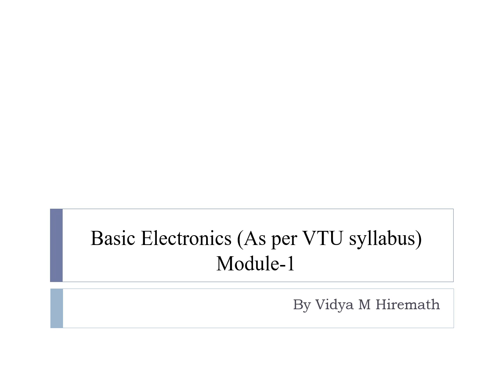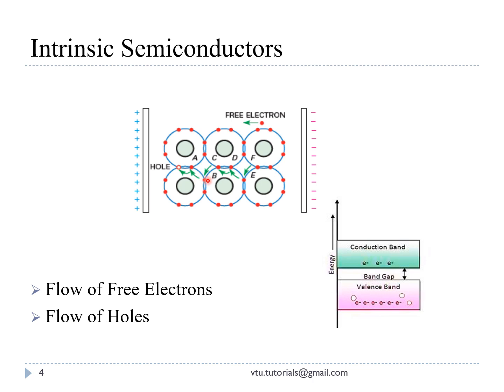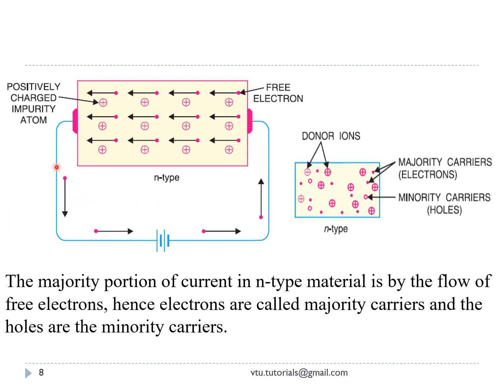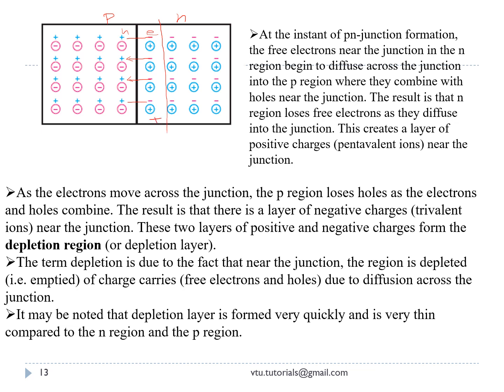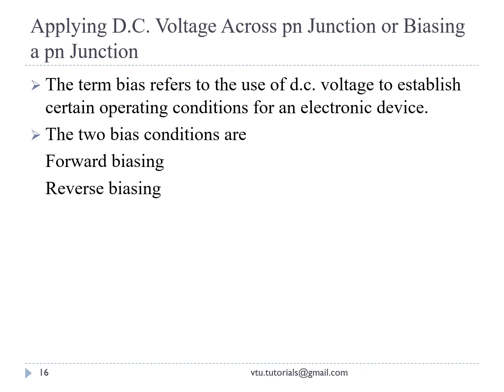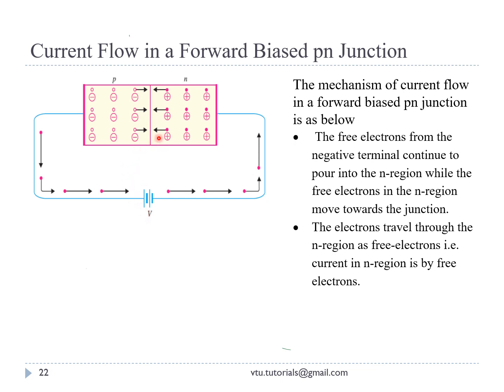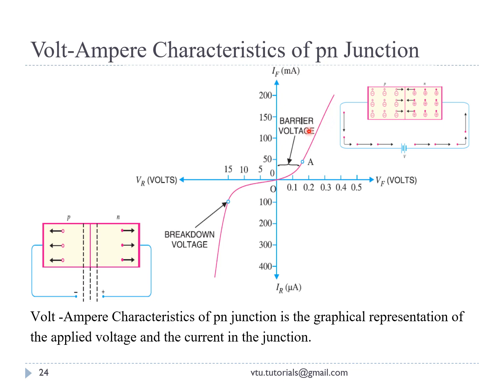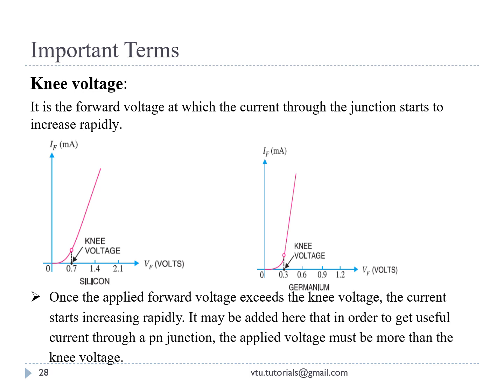Basic Electronics | Module - 1 | Semiconductor Diodes and Applications Part 1 | VTU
𝕋𝕙𝕚𝕤 𝕧𝕚𝕕𝕖𝕠 𝕥𝕖𝕒𝕔𝕙𝕖𝕤 𝕓𝕒𝕤𝕚𝕔 𝕖𝕝𝕖𝕔𝕥𝕣𝕠𝕟𝕚𝕔 𝕗𝕠𝕣 𝔹.𝔼 𝕤𝕥𝕦𝕕𝕖𝕟𝕥𝕤. 𝕧𝕚𝕕𝕖𝕠 𝕡𝕣𝕖𝕤𝕖𝕟𝕥𝕤 𝕞𝕠𝕕𝕦𝕝𝕖-𝟙 𝕊𝕖𝕞𝕚𝕔𝕠𝕟𝕕𝕦𝕔𝕥𝕠𝕣 𝔻𝕚𝕠𝕕𝕖𝕤 𝕒𝕟𝕕 𝔸𝕡𝕡𝕝𝕚𝕔𝕒𝕥𝕚𝕠𝕟𝕤, 𝕤𝕠𝕞𝕖 𝕠𝕗 𝕥𝕙𝕖 𝕥𝕠𝕡𝕚𝕔𝕤 𝕒𝕣𝕖 𝕕𝕚𝕤𝕔𝕦𝕤𝕤𝕖𝕕 𝕚𝕟 𝕥𝕙𝕚𝕤 𝕡𝕒𝕣𝕥 𝟙. 𝕥𝕙𝕖 𝕥𝕠𝕡𝕚𝕔𝕤 𝕒𝕣𝕖 𝕤𝕖𝕞𝕚𝕔𝕠𝕟𝕕𝕦𝕔𝕥𝕠𝕣, 𝕥𝕪𝕡𝕖𝕤 𝕠𝕗 𝕤𝕖𝕞𝕚𝕔𝕠𝕟𝕕𝕦𝕔𝕥𝕠𝕣, 𝕡𝕟 𝕛𝕦𝕟𝕔𝕥𝕚𝕠𝕟 𝕔𝕣𝕖𝕒𝕥𝕚𝕠𝕟, 𝕚𝕥𝕤 𝕓𝕚𝕒𝕤𝕚𝕟𝕘, 𝕍𝕀 𝕔𝕙𝕒𝕣𝕒𝕔𝕥𝕖𝕣𝕚𝕤𝕥𝕚𝕔𝕤.
𝕀𝕗 𝕪𝕠𝕦 𝕨𝕚𝕤𝕙 𝕥𝕠 𝕙𝕒𝕧𝕖 𝕠𝕟𝕝𝕚𝕟𝕖 𝕥𝕦𝕥𝕠𝕣𝕚𝕒𝕝𝕤, 𝕖𝕟𝕢𝕦𝕚𝕣𝕖 𝕞𝕖 𝕠𝕟 𝕥𝕙𝕖 𝕖-𝕞𝕒𝕚𝕝 𝕞𝕖𝕟𝕥𝕚𝕠𝕟𝕖𝕕 𝕚𝕟 𝕥𝕙𝕖 𝕧𝕚𝕕𝕖𝕠.